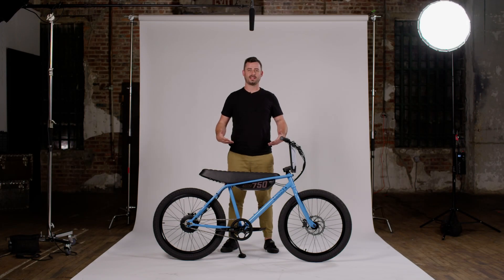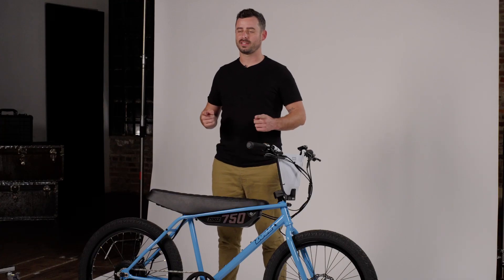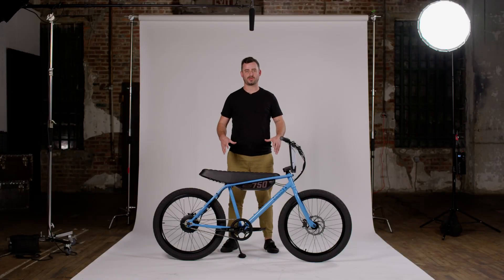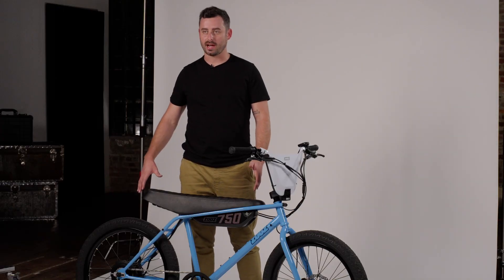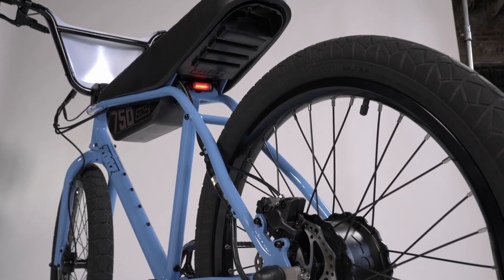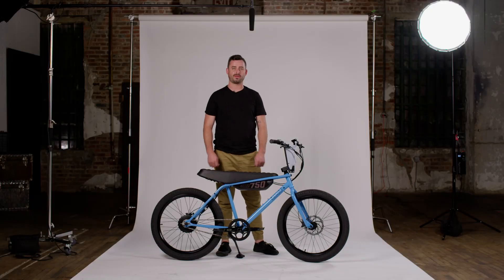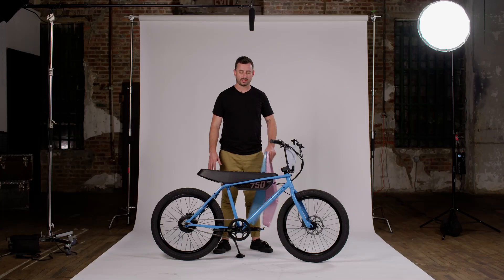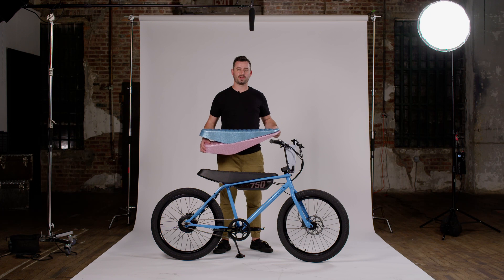ZOOZ Patented Seat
What's up with that seat?!